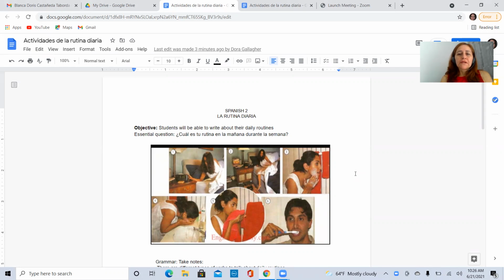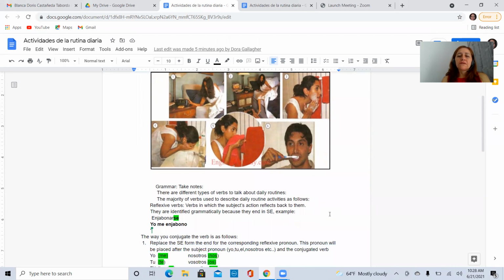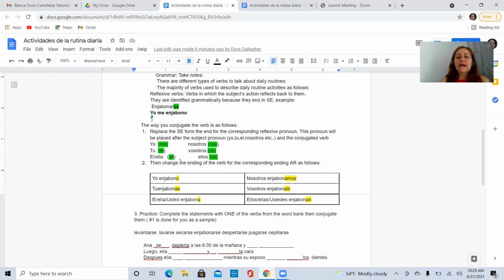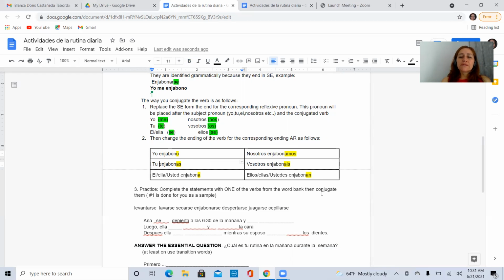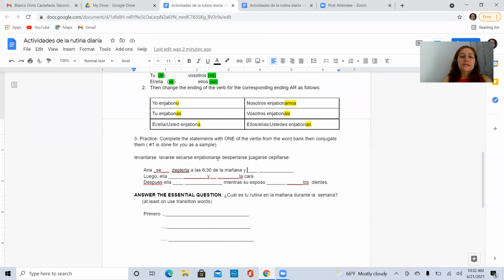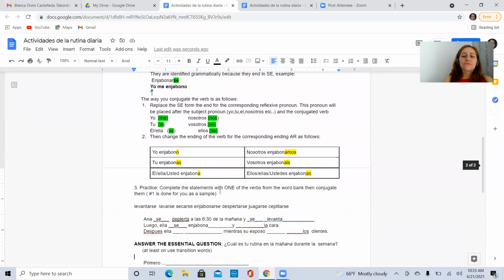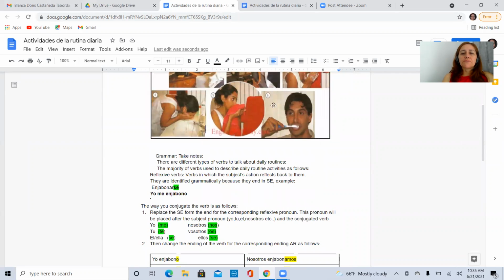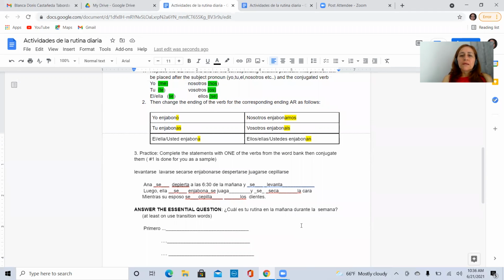Dora Gallagher's demo lesson